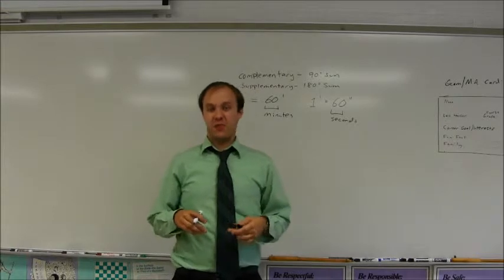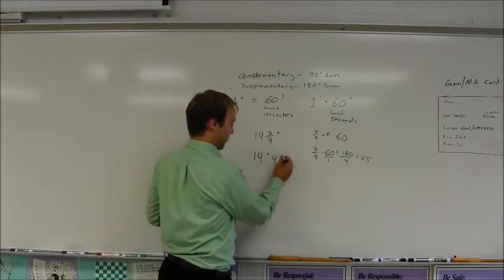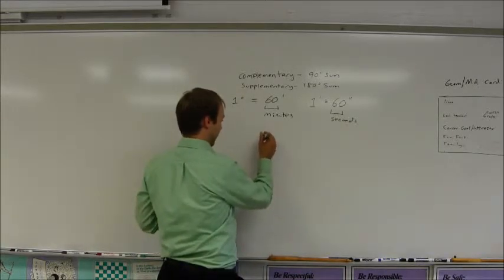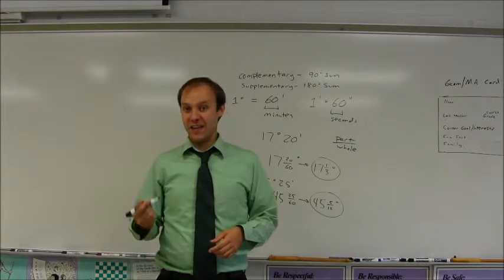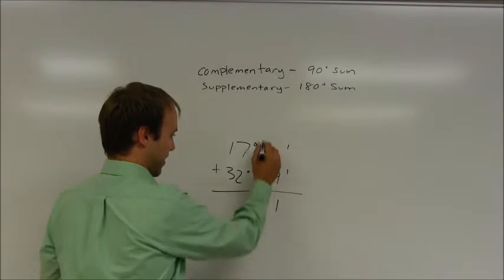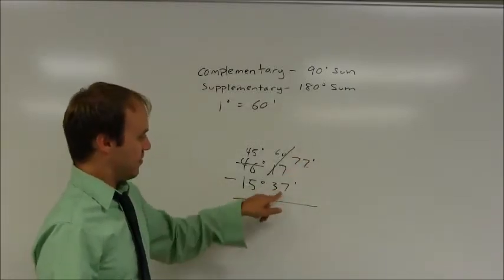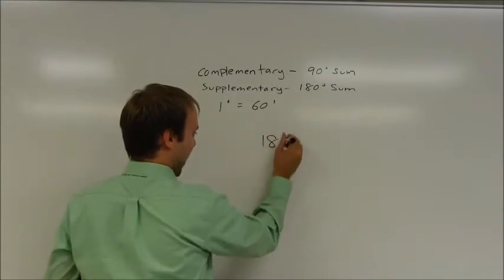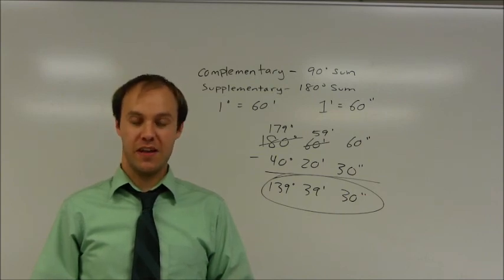Honors Geometry: August 15th Lesson Part II: Degree Conversions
Conversions of degrees to minutes and seconds.